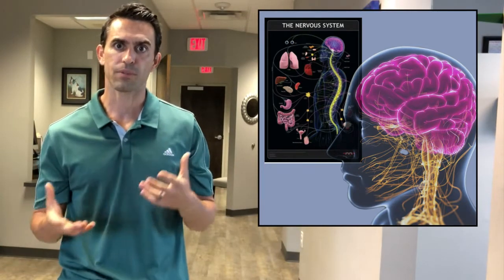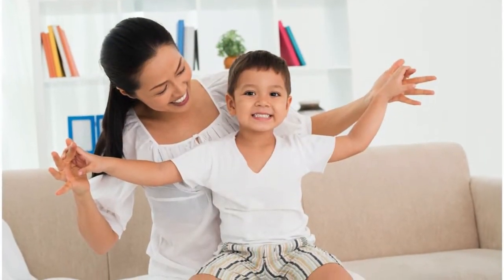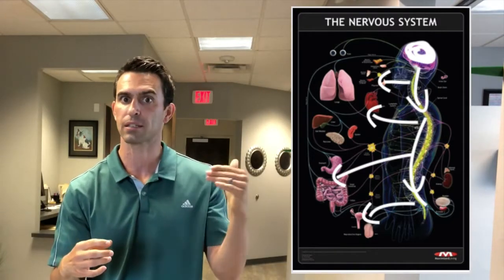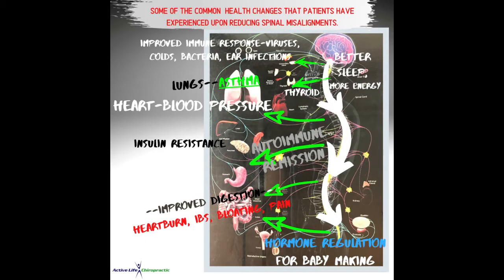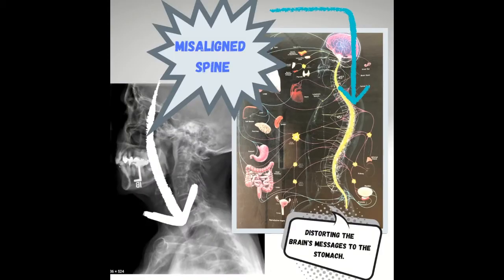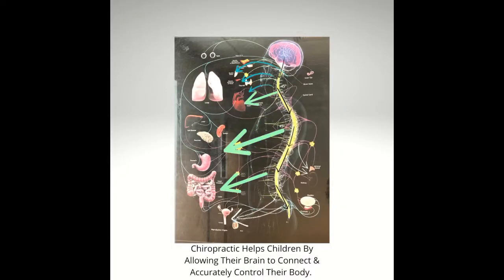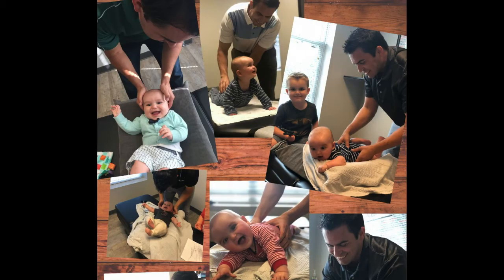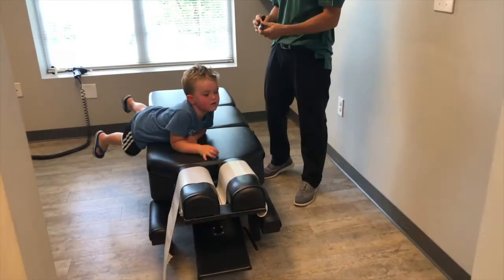Dr. Bob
Pediatric Chiropractor, Dr. Bob Mason explains what conditions he treats as a Charlotte Chiropractor. He also explains how alternative medicine, like chiropractic, helps children with reflux, ear infections and ADHD.

He also shows an adjustment on a newborn, infant and 3 year old.